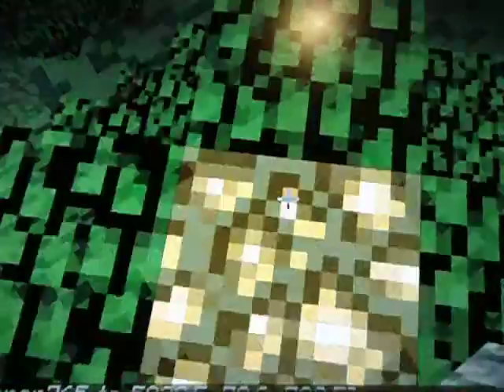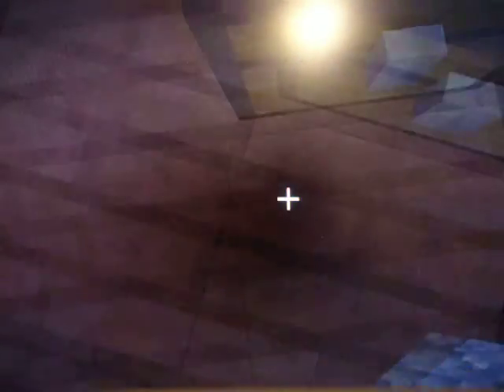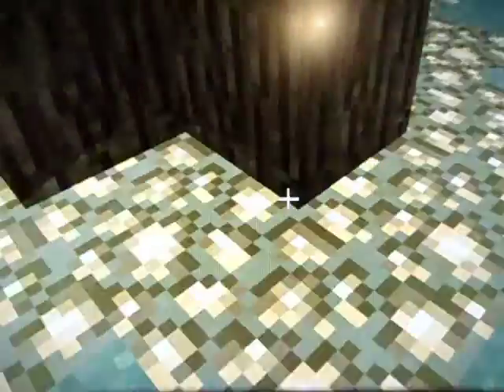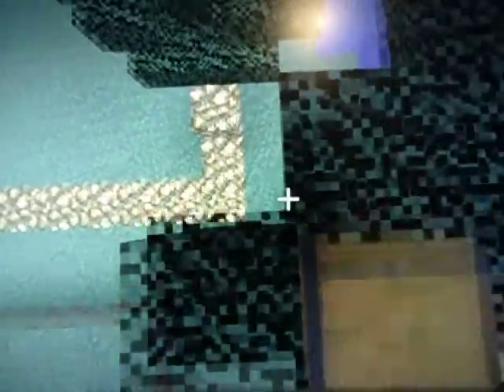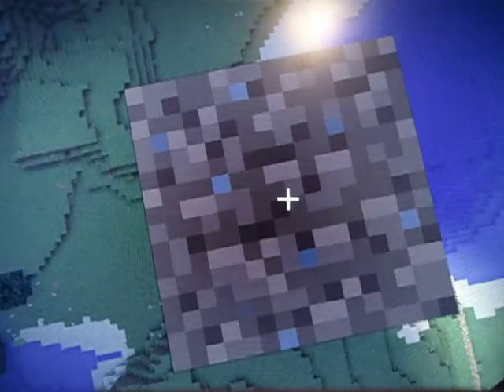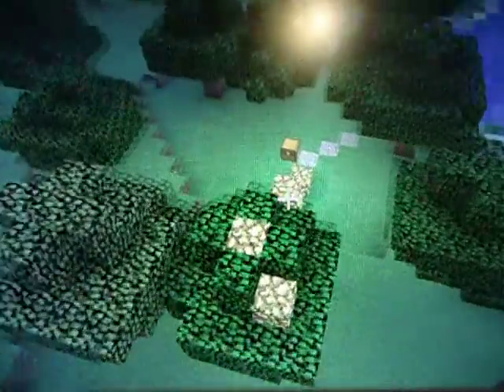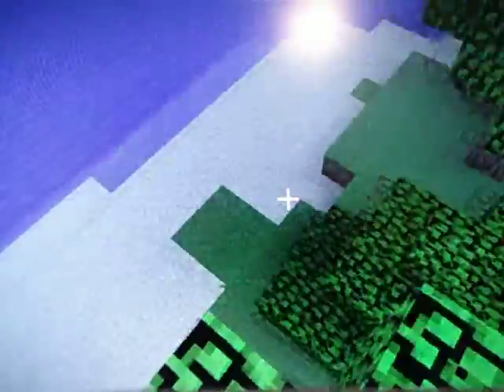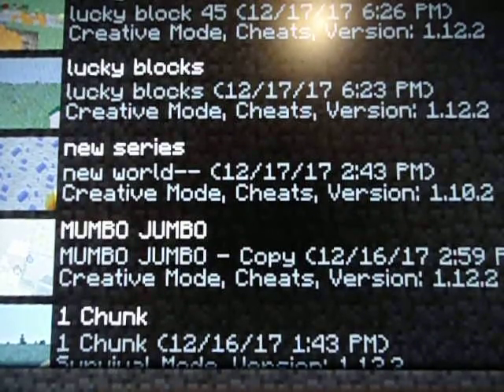mystery flash drive part 2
in this video i play on a mystery flash drive